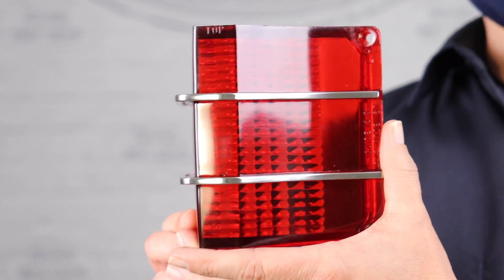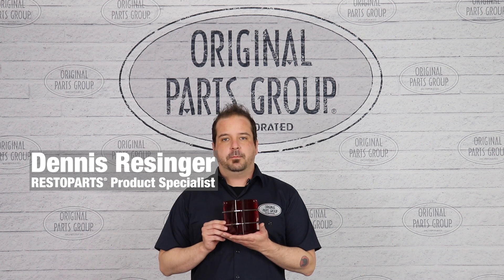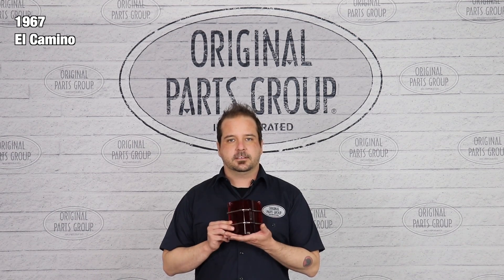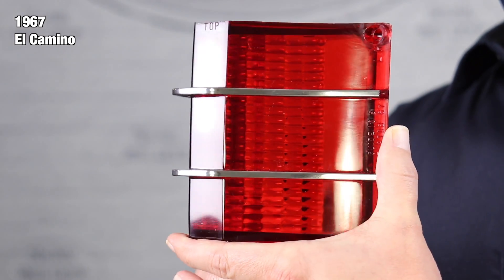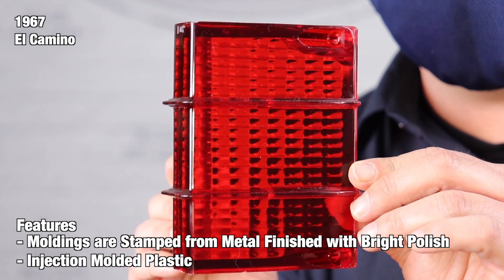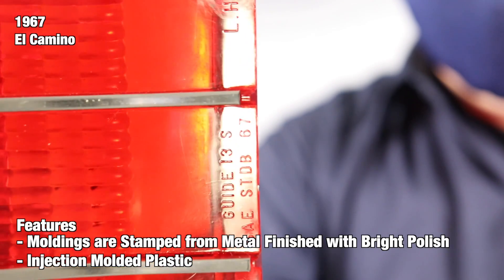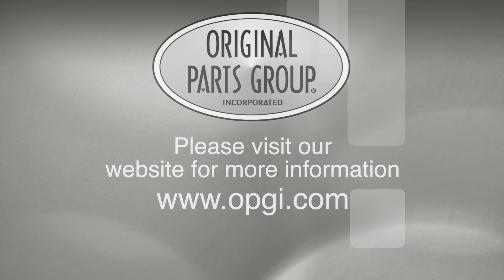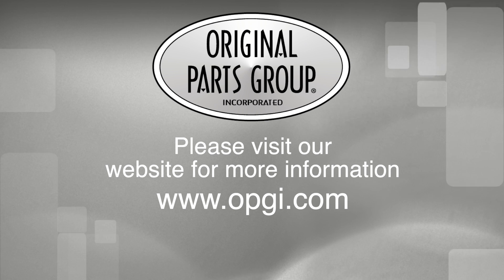OPGI Product Spotlight: 1967 El Camino Taillight Lenses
Injection-molded plastic polycarbonate—finest quality!

These brilliant red plastic lenses have been reproduced exclusively by OPGI since 1995, which were the very first and still the best on the market. We have sold thousands of these to satisfied El Camino owners worldwide. They are injection-molded plastic and are of exceptional quality. Each is identical to the GM originals in fit and appearance.